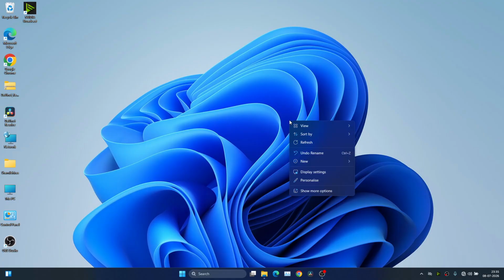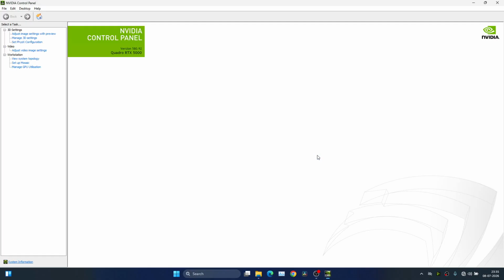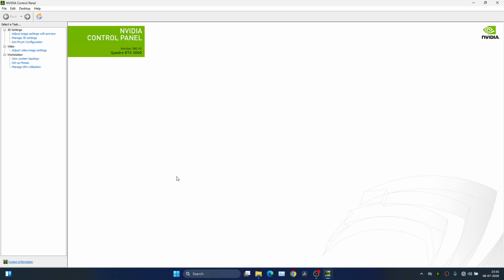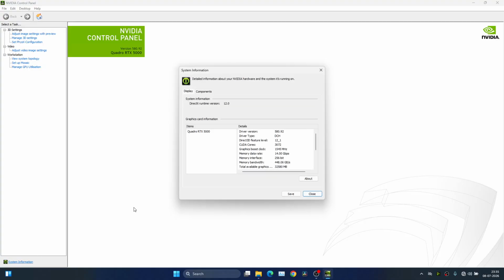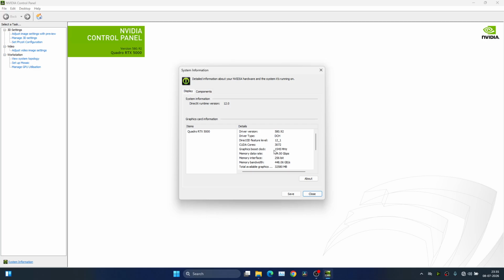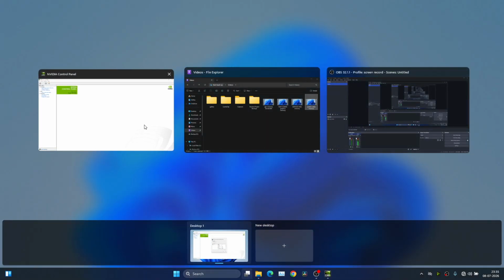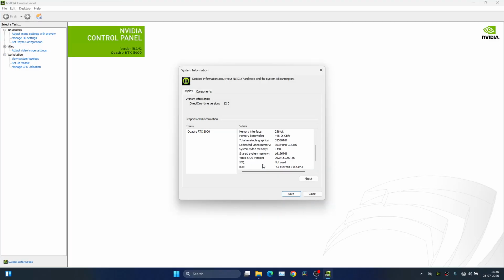how to check graphics card ram model windows 11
how to check graphics card RAM model in Windows 11
check GPU memory type Windows 11 tutorial
how to find graphics card VRAM model
Windows 11 graphics card memory information
check GDDR memory type Windows 11
how to see GDDR5 GDDR6 GDDR6X GPU memory
GPU-Z memory type tutorial Windows 11
check NVIDIA graphics memory model
check AMD graphics card memory type
Windows 11 GPU specifications guide
how to identify graphics card RAM type
view GPU memory details on Windows 11
graphics card VRAM specifications tutorial
find graphics memory model on laptop
Windows 11 graphics card hardware information
Time Line:
0:01 Intro
0:03  video in English

Related Search Videos Upload in This Channel: